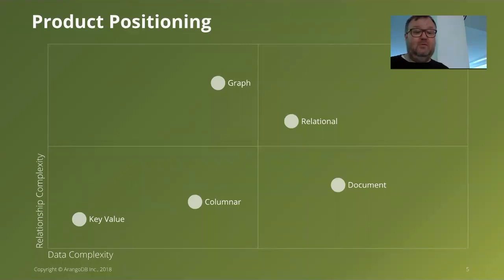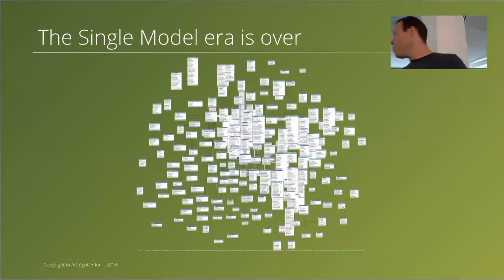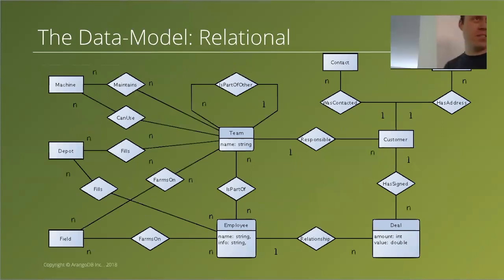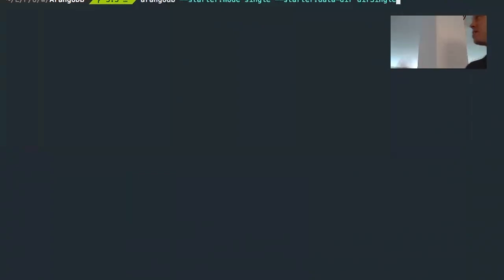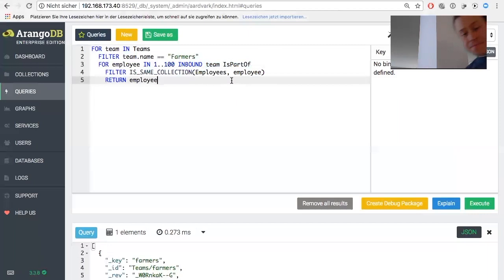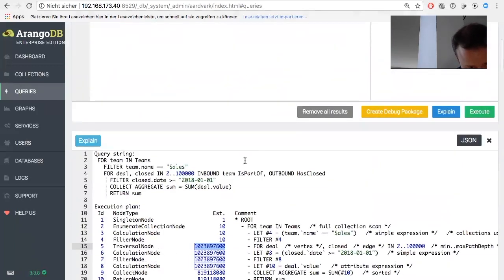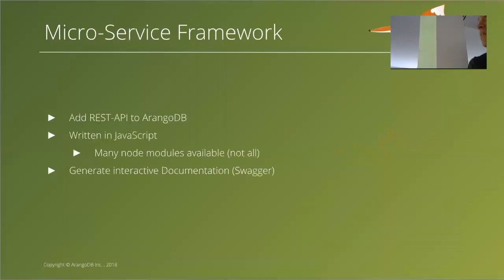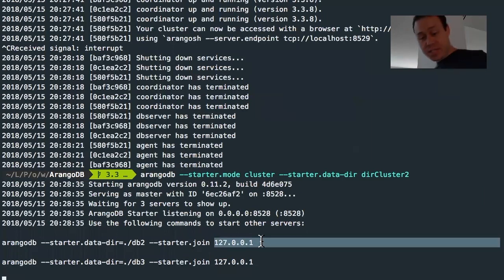Native Multi-Model Database ArangoDB - Status, Roadmap and Hands-On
Recording of ArangoDBs user group in Cologne, Germany.

The video includes a quick overview of the latest ArangoDB feature developments. Later, at 12:44, Michael introduces the three data-models of ArangoDB (Documents, Graphs and Key-Values) and the reasons behind the technology.

New to the idea of multi-model database? Read the white paper